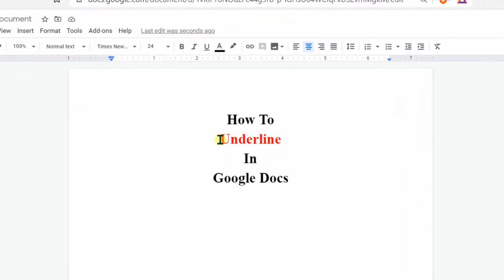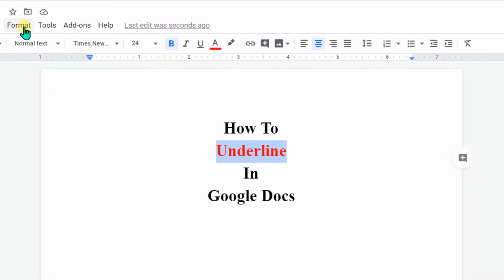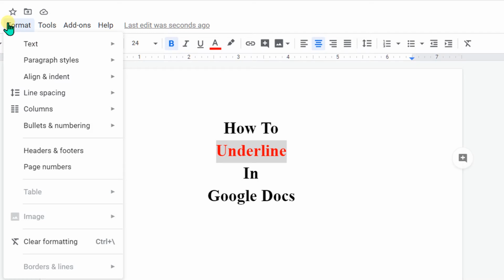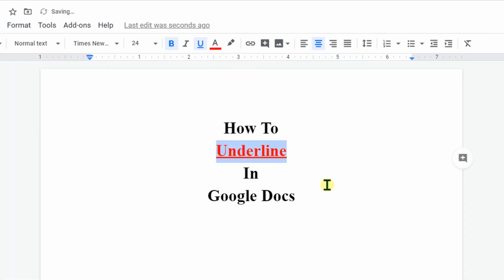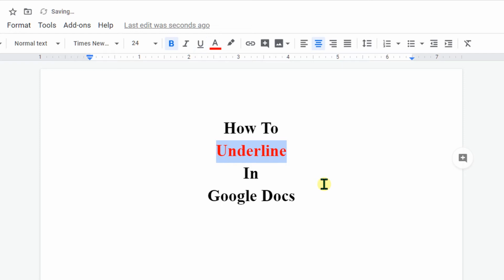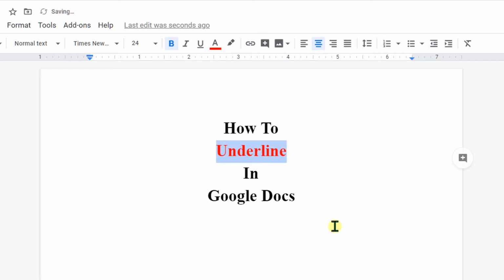How to Underline a Word In Google Docs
How to underline a word in google docs is shown in this how to format text series. Their are three methods to underline text in google docs including shortcut key.